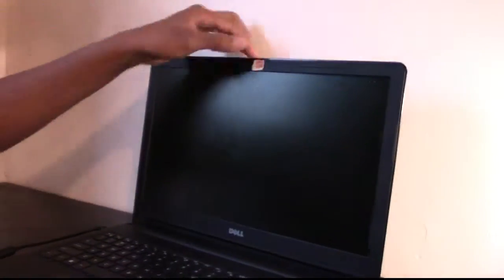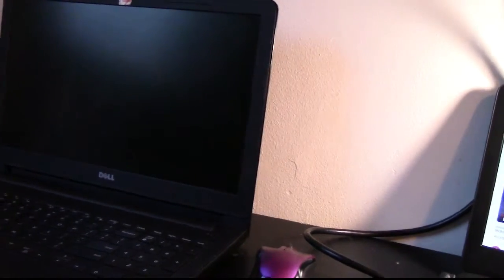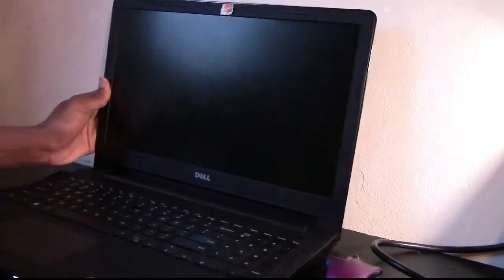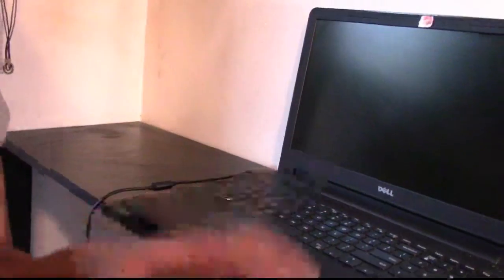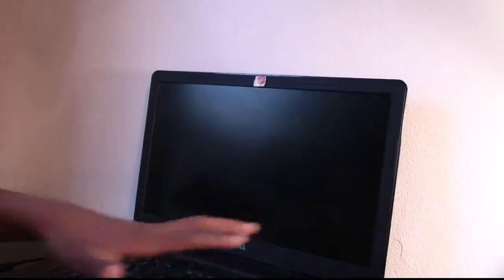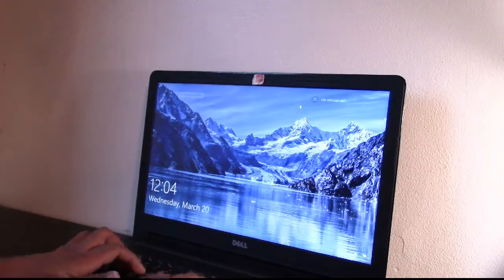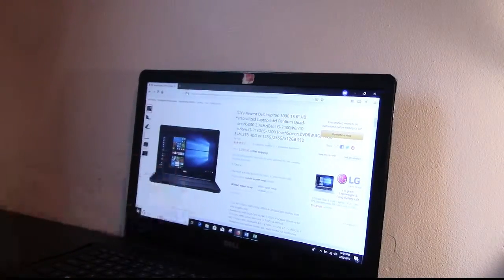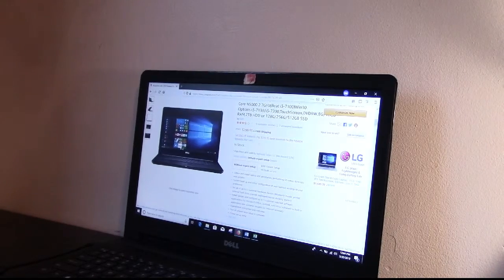AMAZON Product REVIEWS Newest Dell COMPUTER Personalized Laptop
Newest Dell Inspiron 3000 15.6" HD Personalized Laptop